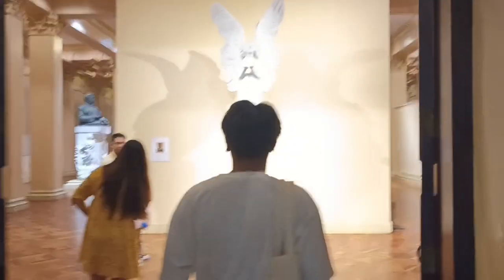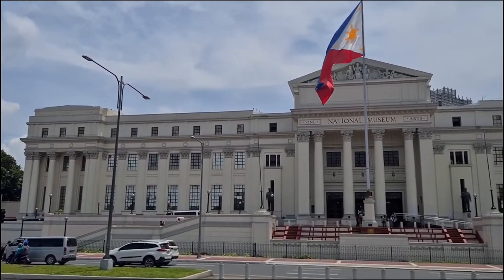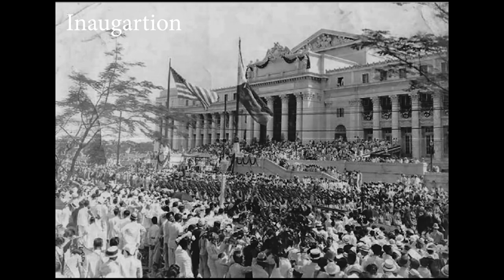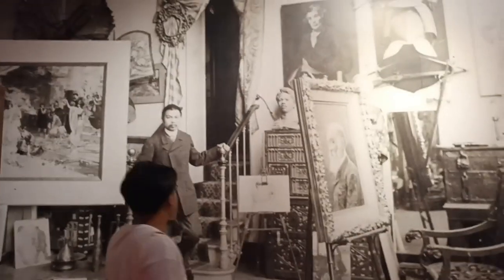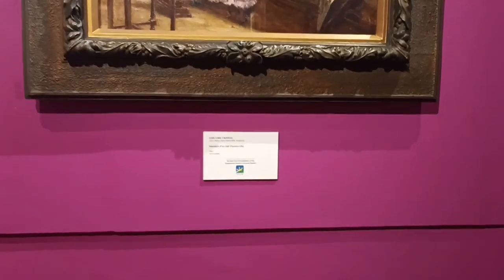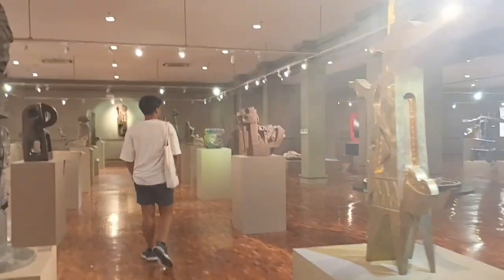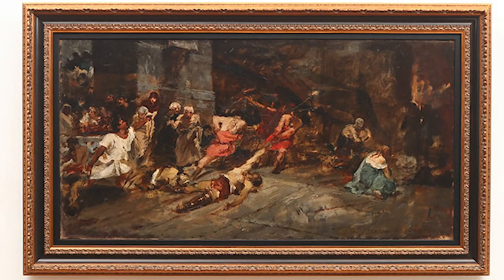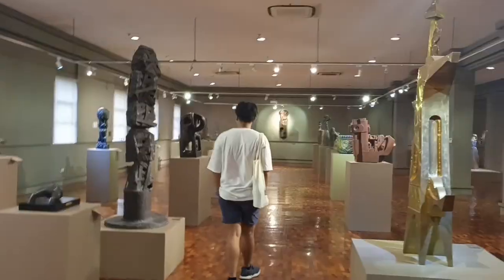National Museum of Fine Arts | VLOG | PHILIPPINES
De Austria, Mars Andrei T.
Mapua University
GED103-Readings in Philippine History
Module Exam | VLOG